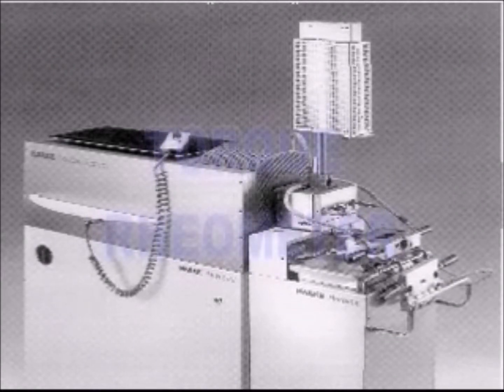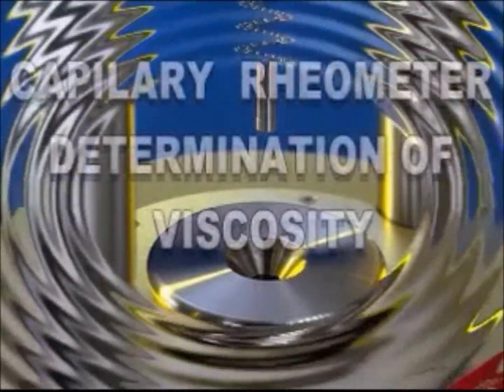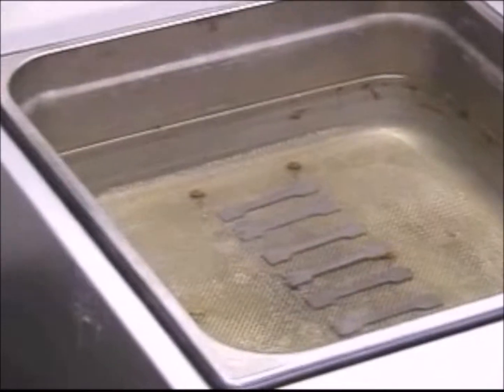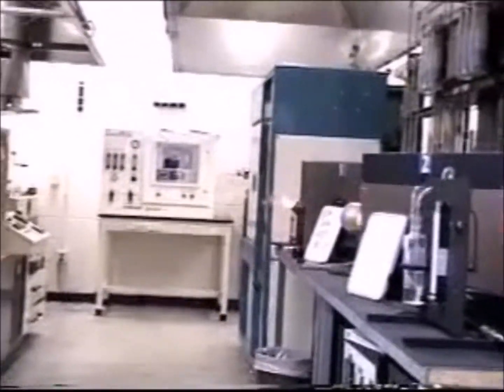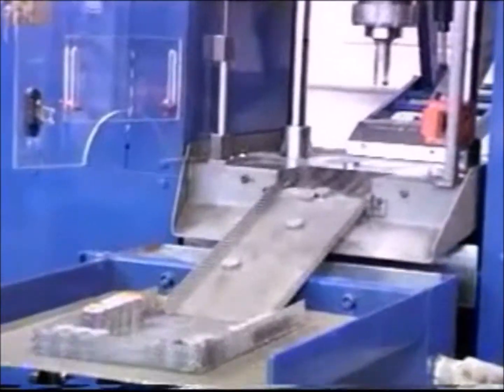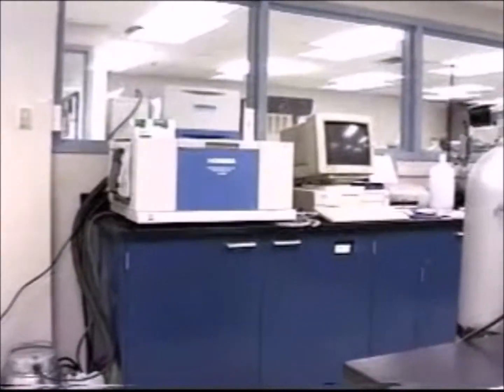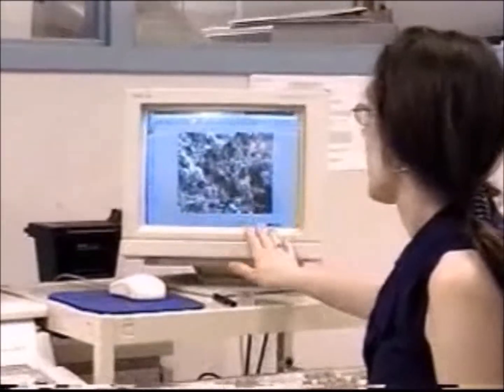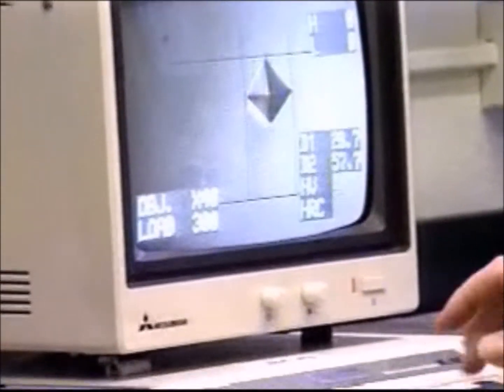CISP VIDEO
Video developed during visiting research program of Professor Jupiter Palagi de Souza, 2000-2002. The video show facilities at Center for Innovative Sintered Products at PennState University, Pennsylvania, USA. At that time Dr. Germann Randall was a Director of CISP. Thanks to Brasilian Finantial Support of CAPES (Coordenação de Aperfeiçoamento de Pessoal de Nível) .